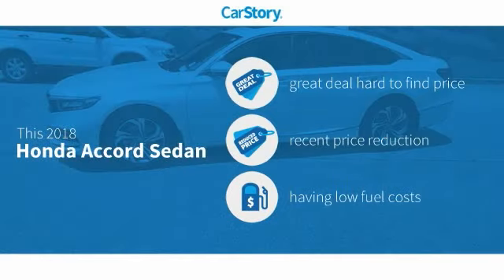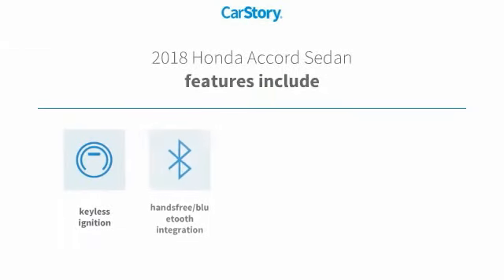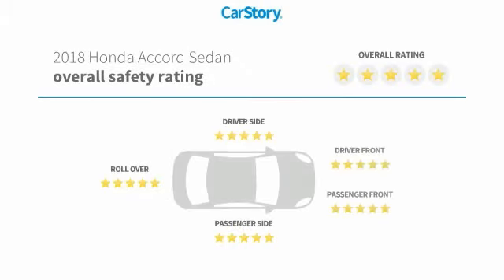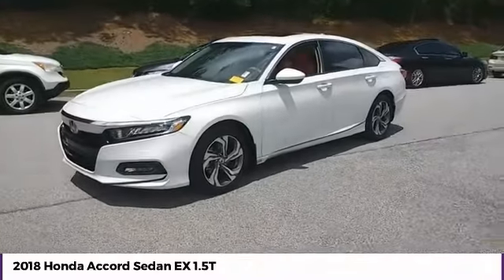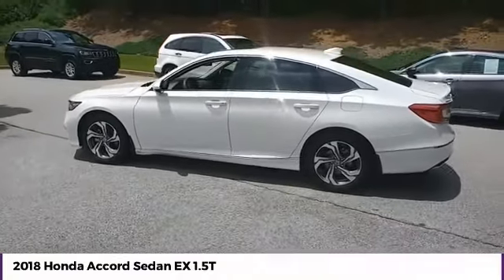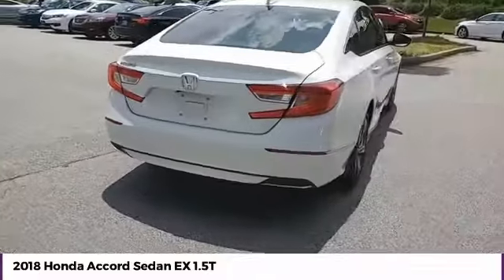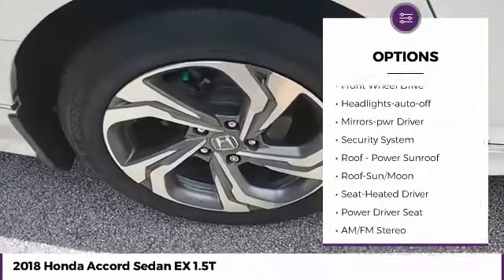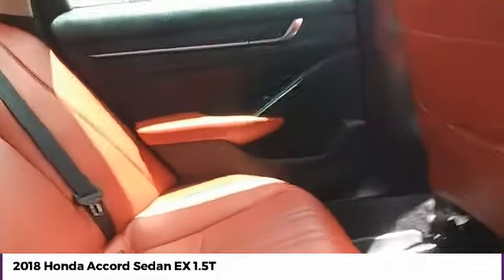2018 Honda Accord Sedan EX 1.5T Used 24414A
McDonough,Morrow,Griffin,McDonough
2018 Honda Accord Sedan EX 1.5T - $20674

Sons Honda
105 Sons Drive

NEW PRICE! * ONLY 24K MILES! * ONE-OWNER, * CLEAN CARFAX REPORT NO DAMAGE, * POWER PACKAGE, * ALLOY WHEELS, * REMAINDER OF FACTORY WARRANTY, * LEATHER, * LOCAL TRADE, * LOW PAYMENTS!, * NON SMOKER, * POWER SUNROOF/MOONROOF, * INCREDIBLE CONDITION, * AUTOMATIC HEADLIGHTS, * BACKUP CAMERA, * BLUETOOTH, * GOOD BRAKES, * GOOD TIRES, * POWER SEAT, * PUSH BUTTON START, APPLE CARPLAY/ANDROID AUTO! * VERY CLEAN! * WILL NOT LAST!. Recent Arrival! 30/38 City/Highway MPG Check out Sons Honda, featuring the largest selection of Honda Certified vehicles on the southside and home to the Sons Advantage. We remove sold units as quickly as possible, due to our high inventory turnover of vehicles per month it is possible that some may remain online so please call in advance to make sure that the vehicle that you are looking for is still in stock. Our prices are current market based, set to remove the negotiating process and streamline your visit with us. We are able to set our prices based on our competitors to ensure you receive the best value possible. Please print this ad to receive this special internet offer. No other discounts or offers may apply.